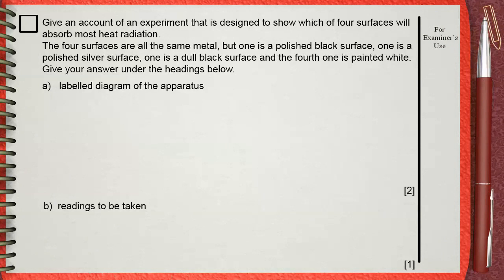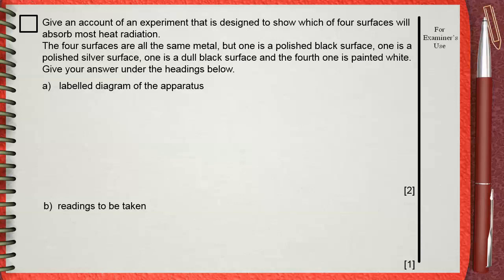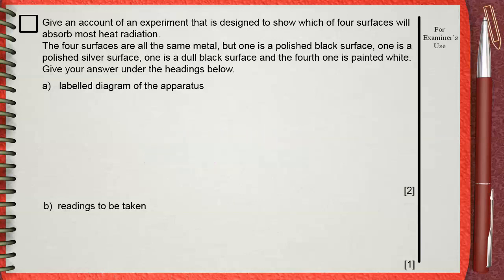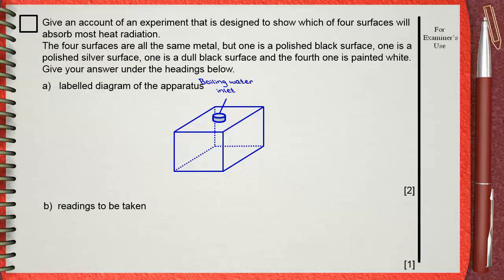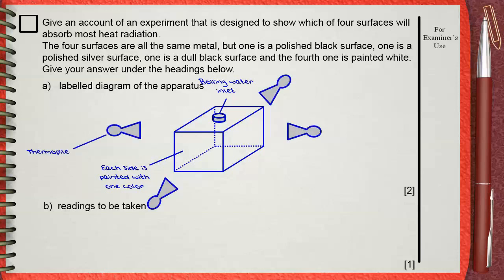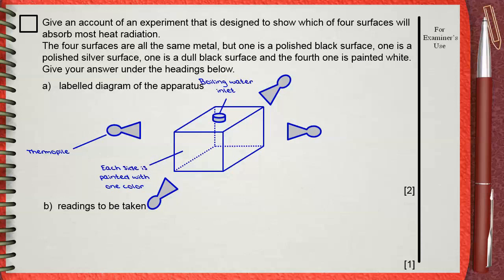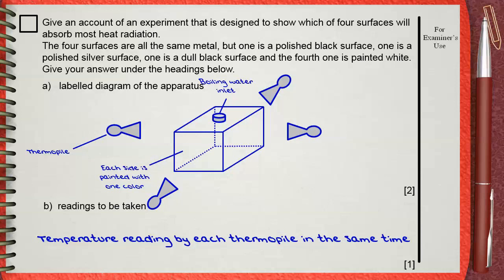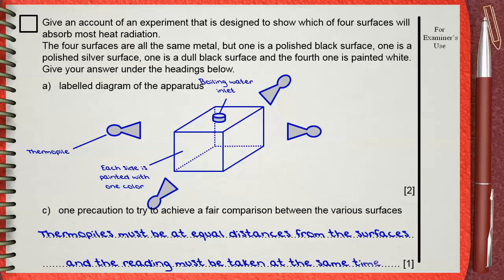Q 03 .. L04 (Heat Transmission) .... Ch 2 Thermal physics IGCSE past papers